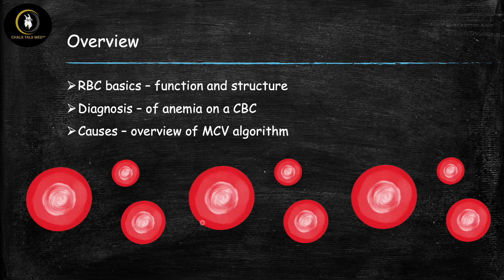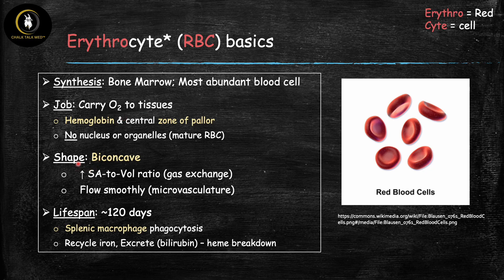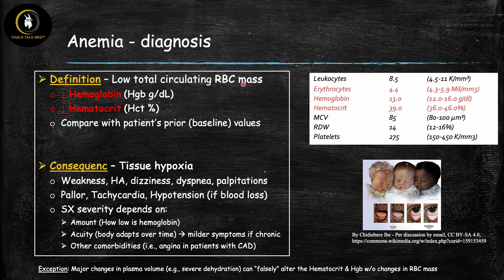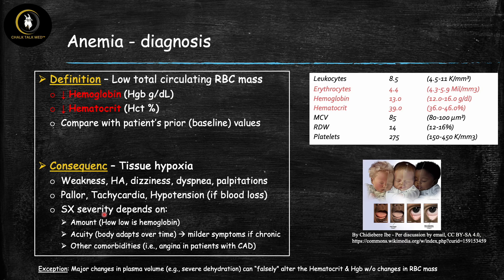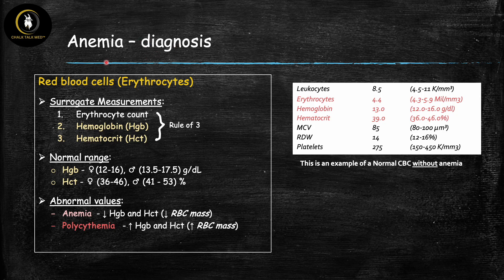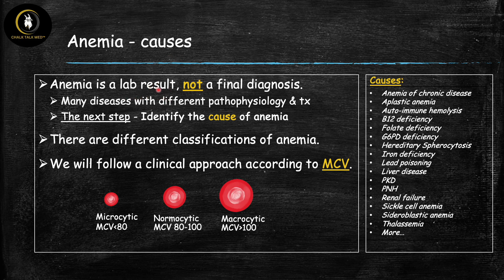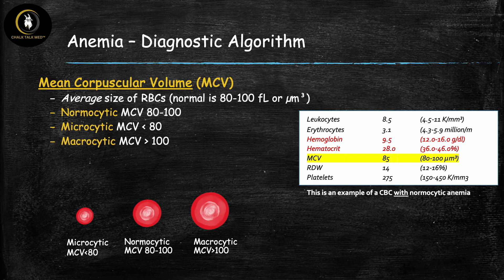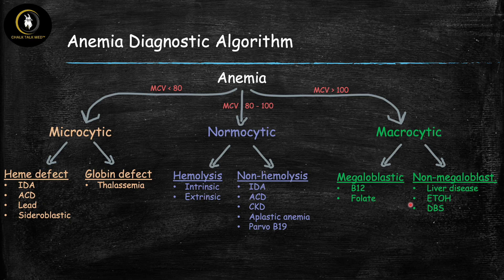Anemia 1 - Intro, Overview, and DX Algorithm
This video explains what is anemia, how to recognize it, and the diagnostic algorithm used to identify its causes.